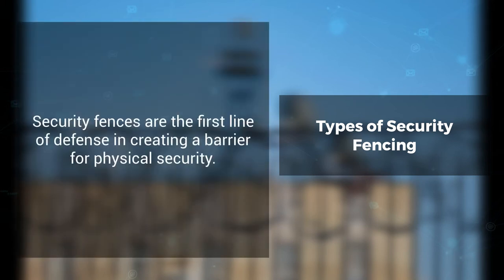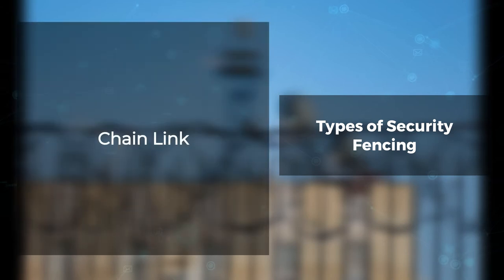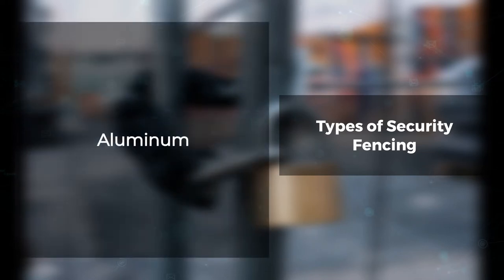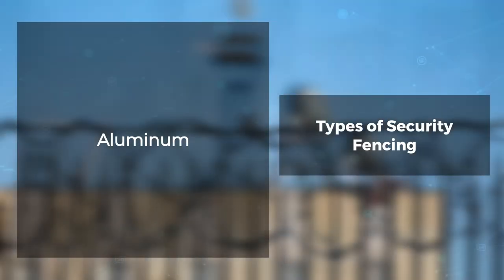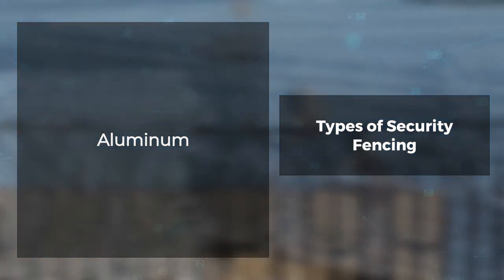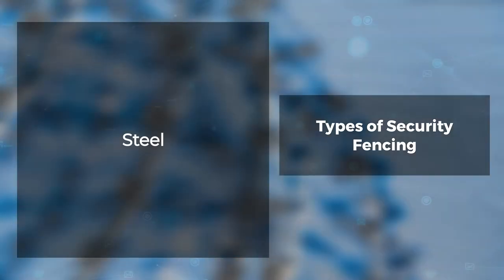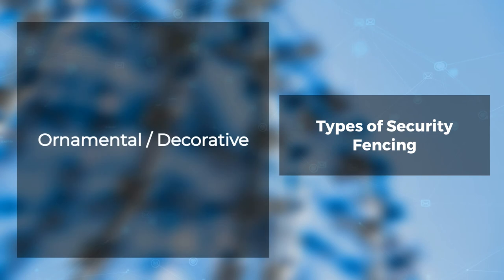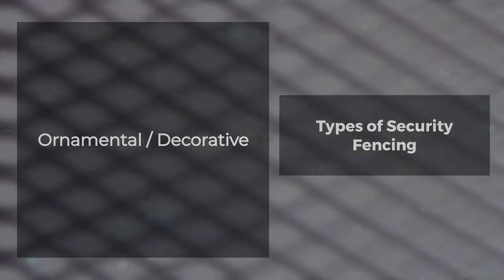Types of Security Fencing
Security fences are the first line of defense in creating a barrier for physical security. There are many options available for security fencing:

- Chain Link
- Aluminum
- Steel
- Ornamental/Decorative

Senstar offers fence-mounted cable-based sensors to detect and locate any attempt to cut, climb or otherwise breakthrough a fence.